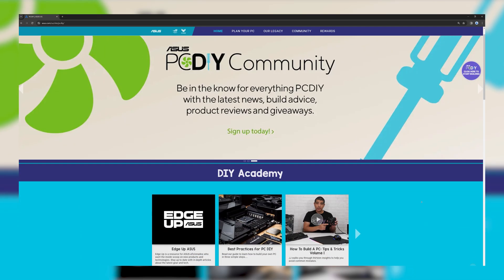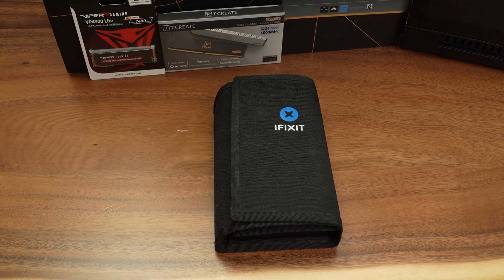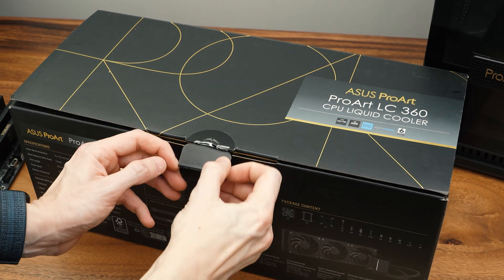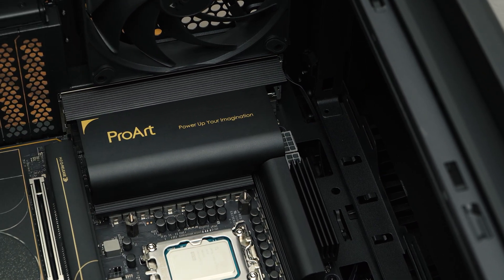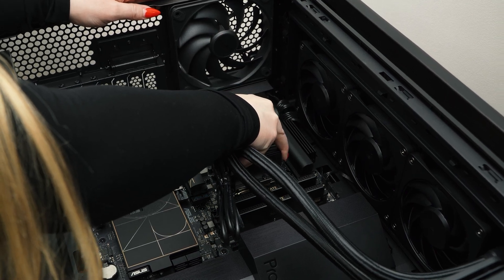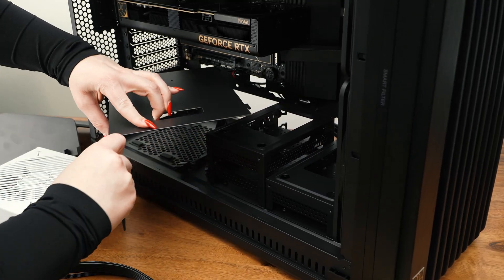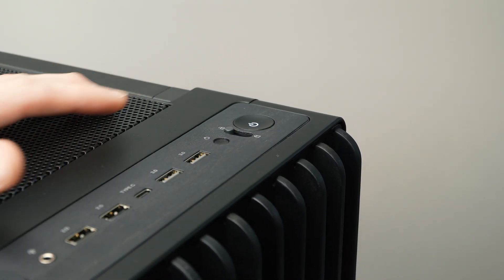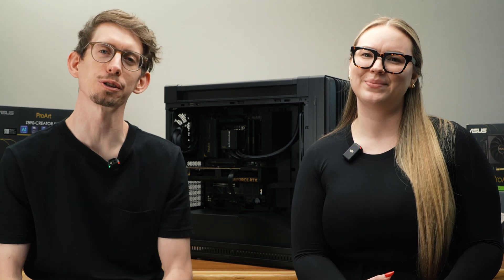How to Build a DREAM PC with Asus PC DIY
We had the privilege to work with Asus to create a relaxed but insightful walkthrough on how to build a PC, LiquidHaus style!

After you've watched the video, make sure to head over and check out Asus' PC DIY community and knowledge base so it may help you in your future PC building endeavours!

Thanks for hanging out, and we'll catch you on the next one!